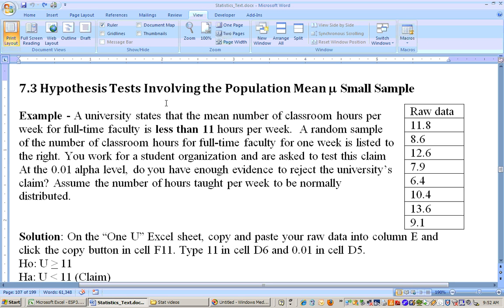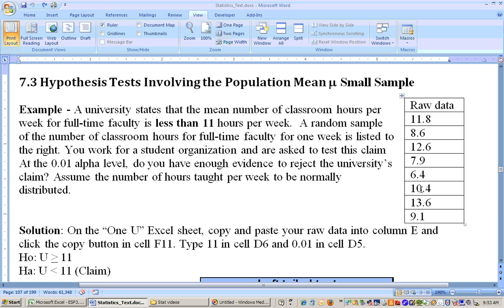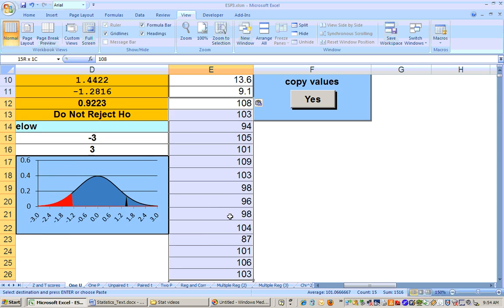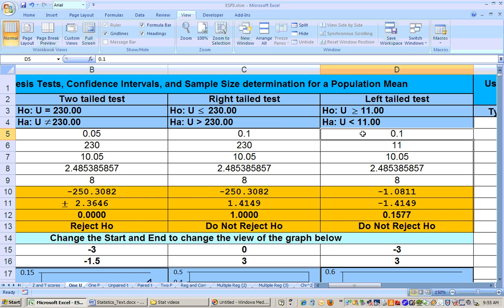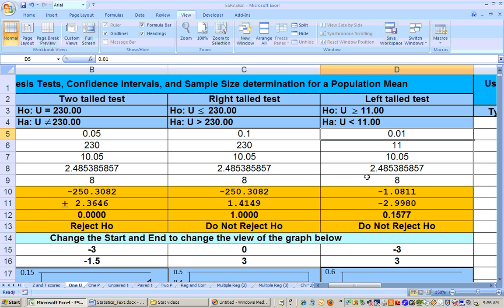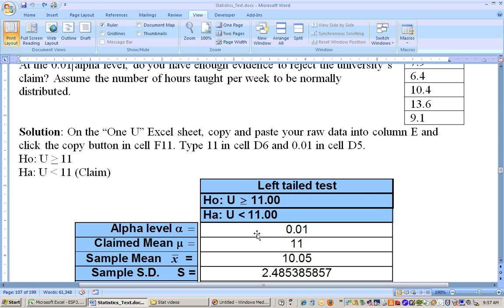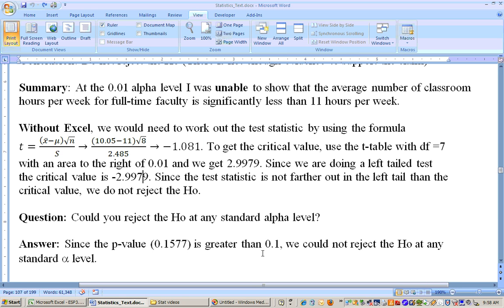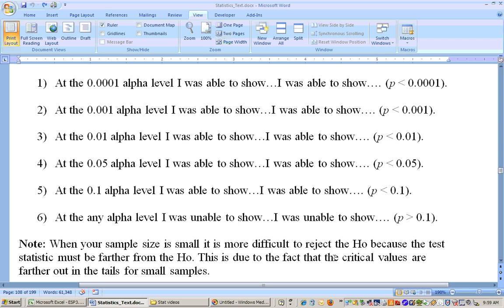Section 6.2 video 6: Hypothesis tests using t-scores.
Hypothesis tests, critical values, test statistics, alpha levels.
and click on Excel sheets
We now use t-scores for all hypothesis tests of the mean (even if the sample size is larger than 30) unless we know the Population standard deviation.